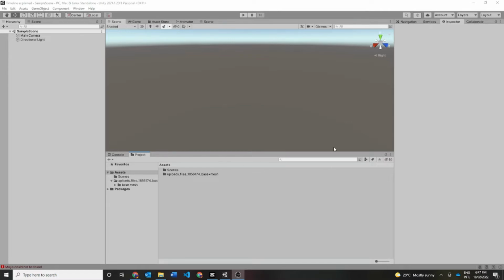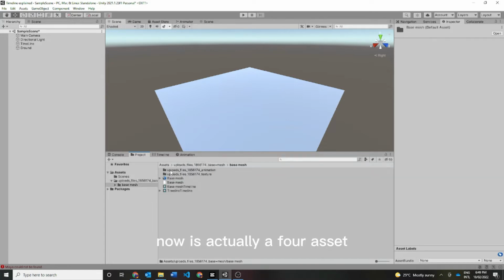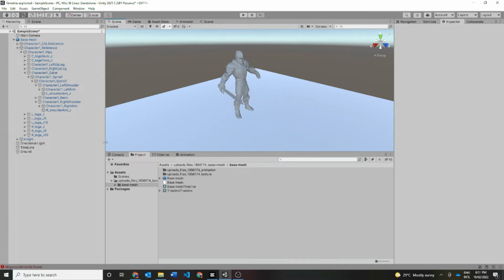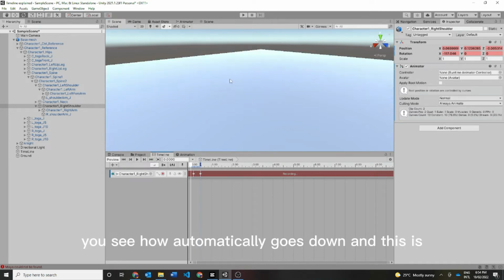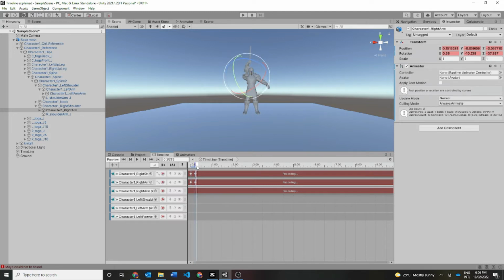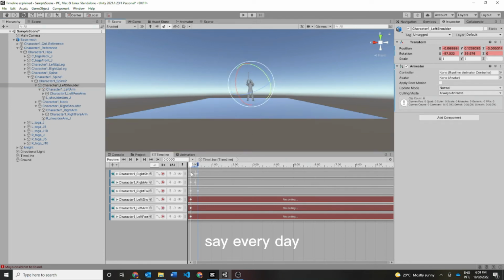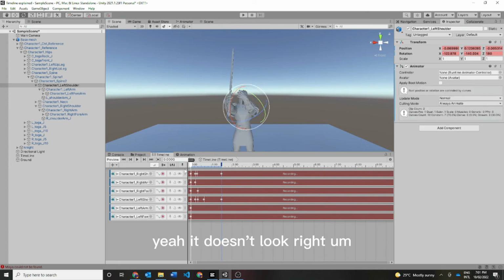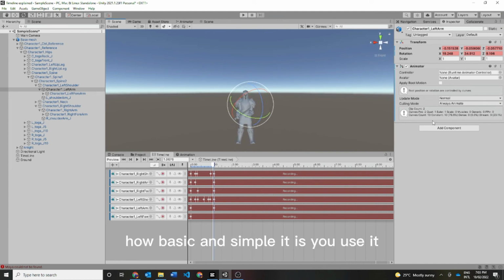Introduction into making a Cutscene in Unity(Timeline)